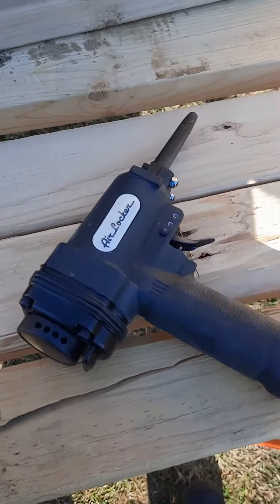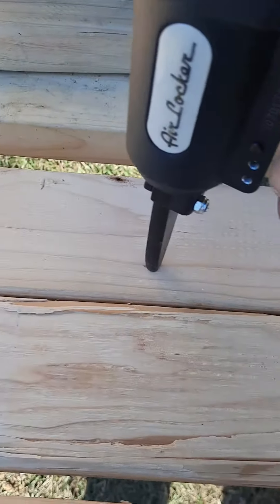Air Locker Amazon De-Nailer review